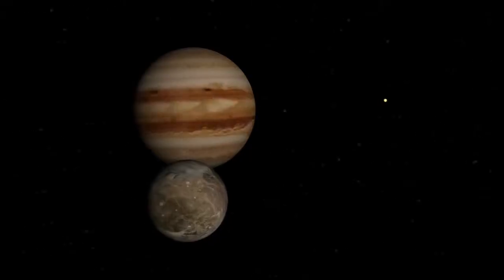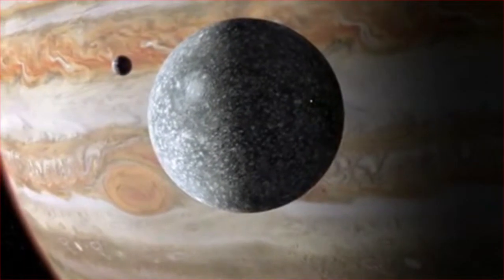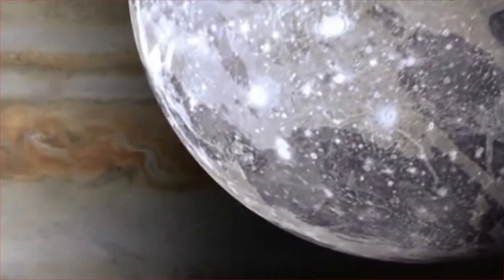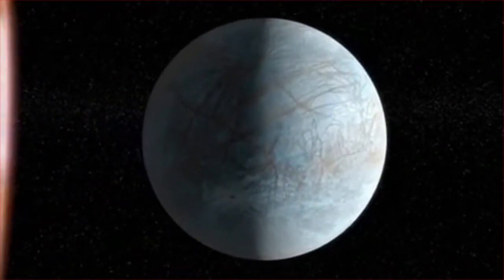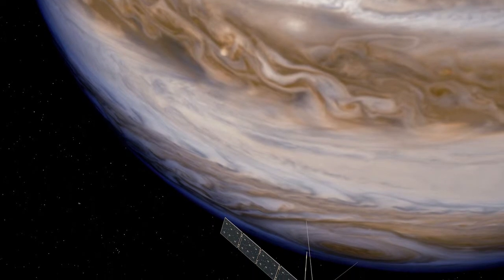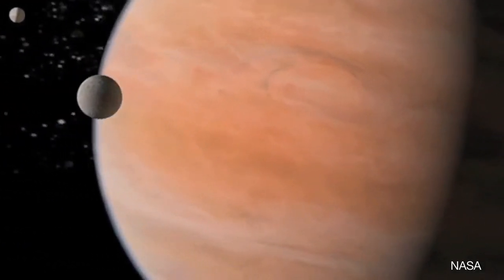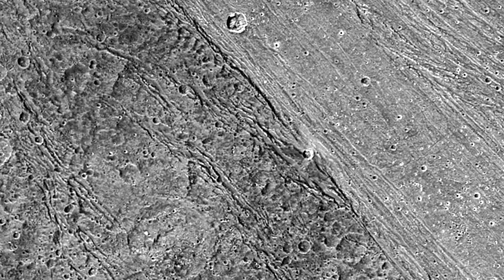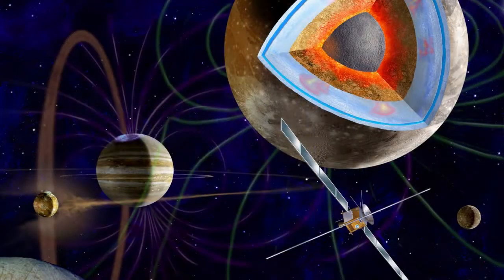Jupiter Icy Moon Explorer Mission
Nadia Yegorova-Johnstone talks to Professor Andrew Coates, Deputy Director and Head of Planetry Science at MSSL about the Jupiter Icy Moon Explorer